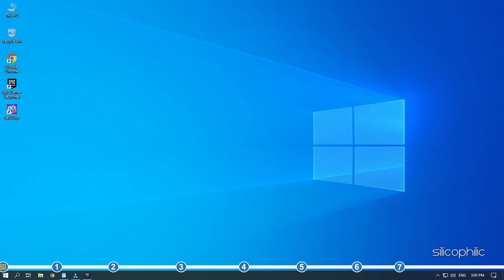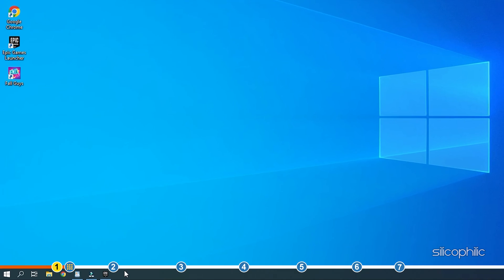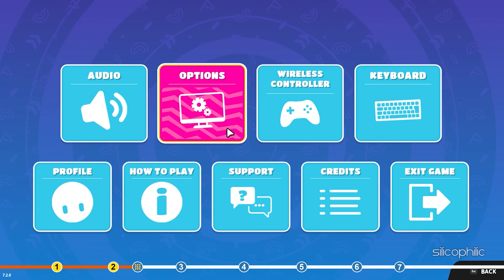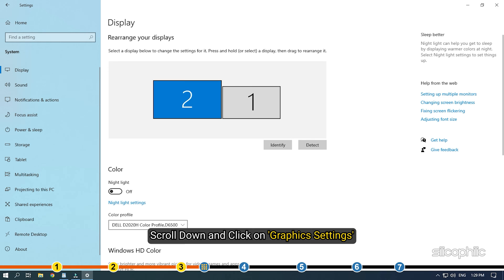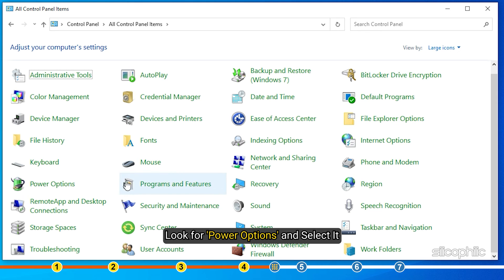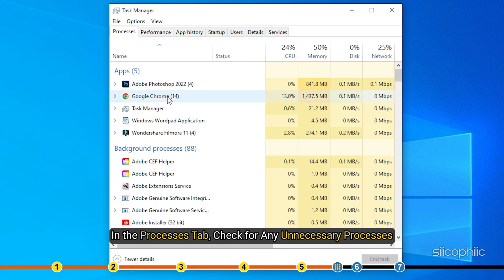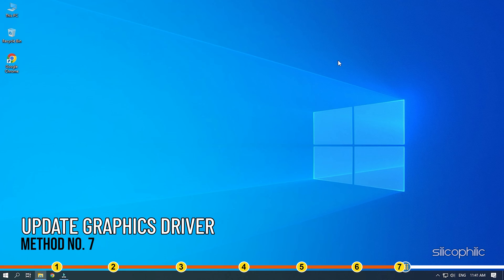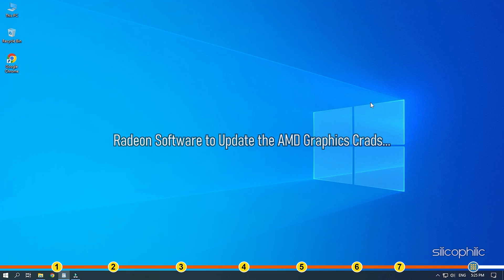7 Tips to FIX Fall Guys LAG || FPS Boost in Fall Guys || Performance Boost in Low-End PC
Fall Guys LAG is a very common issue and we are going to show you how to fix it. Watch this video until the end to learn how to fix it. 7 Tips on how to fix Fall Guys LAG, FPS Boost in Fall Guys and Performance Boost in Fall Guys are all explained in this video.

Timestamps:
00:00 Intro
01:00 Check Game Requirements
01:45 Change In-game Settings
02:39 Add Game To High Performance
03:29 Change The Power Settings
04:15 Close The Background Processes
04:59 Set Game As High Priority
05:33 Update Graphics Driver